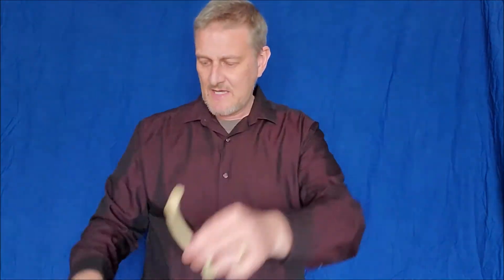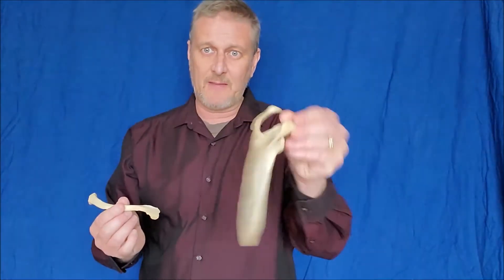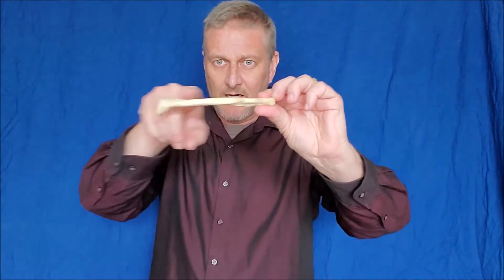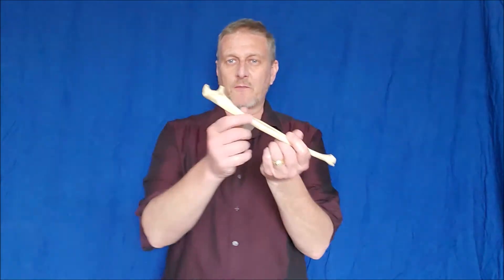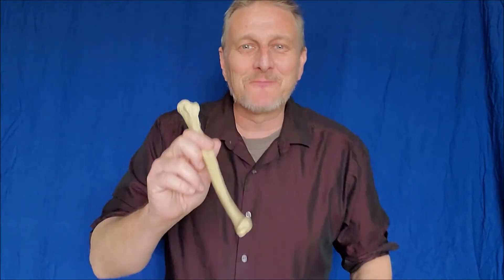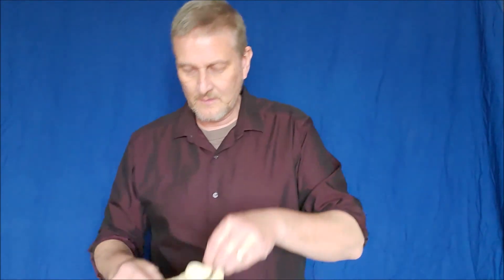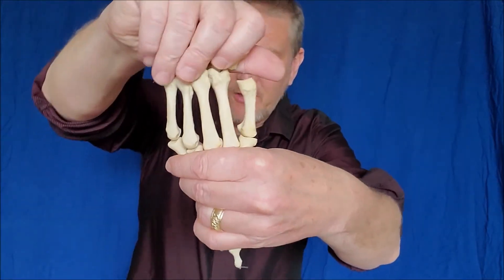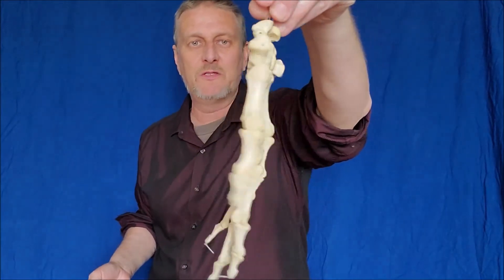The Bones of the Arm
In this video we will explore the bones and features of the upper appendage (the arm).